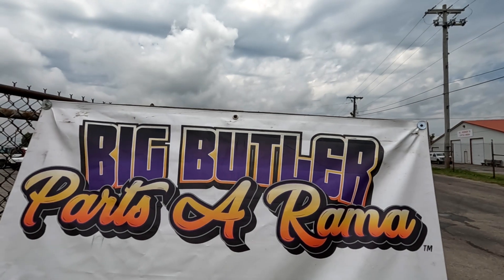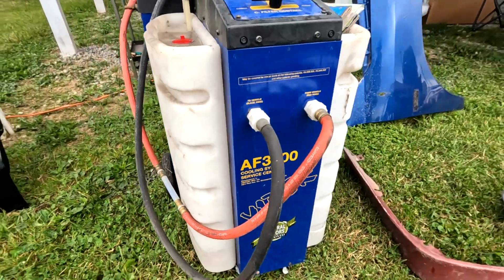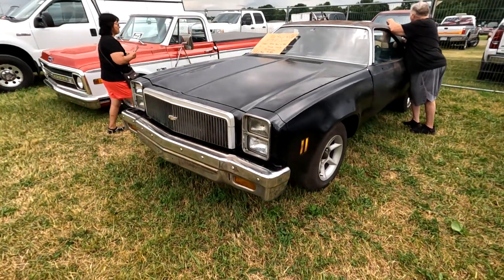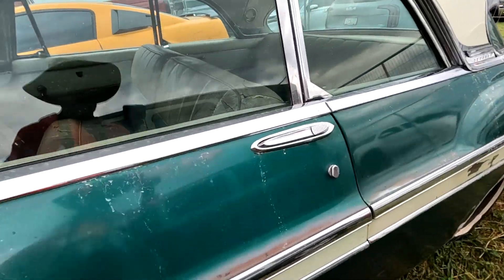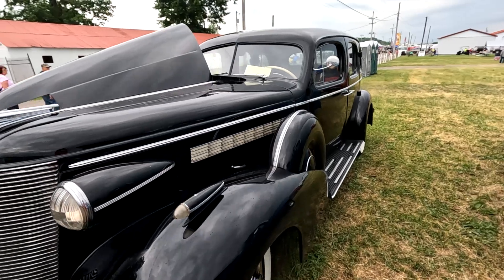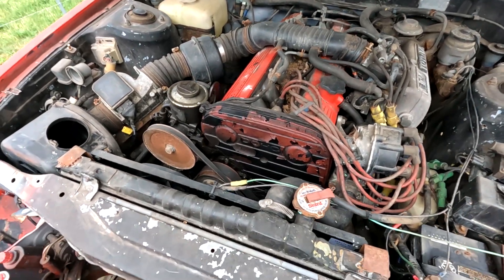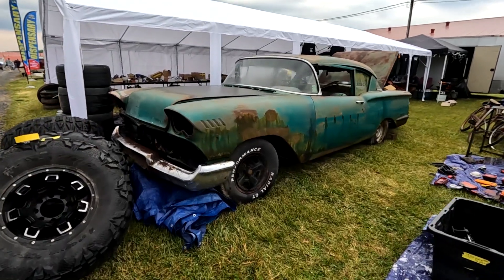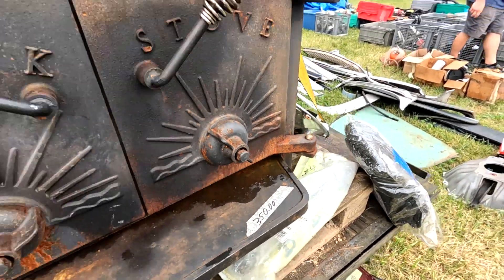The Big Butler Parts-A-Rama - Butler, PA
This is how they run a swap meet in Butler PA. Lots of cool and interesting stuff.  We cruise the car corral to see what the latest classic car price trends are.  Lots of decent deals overall!